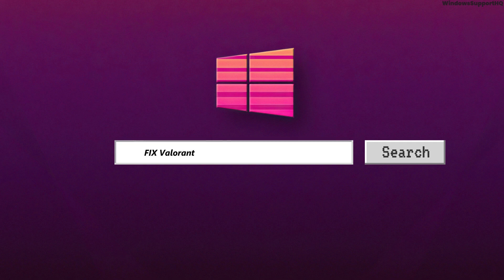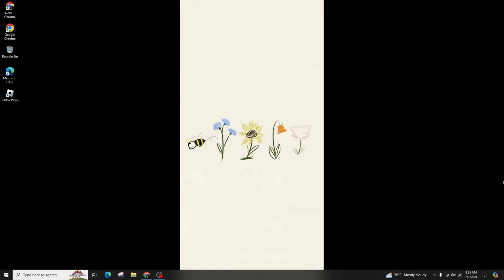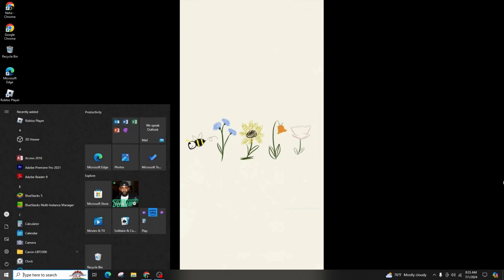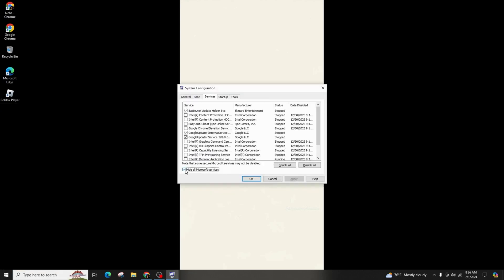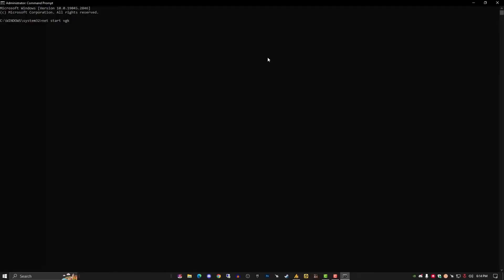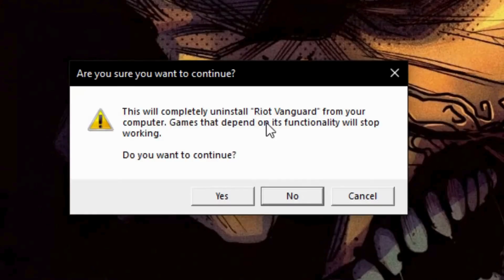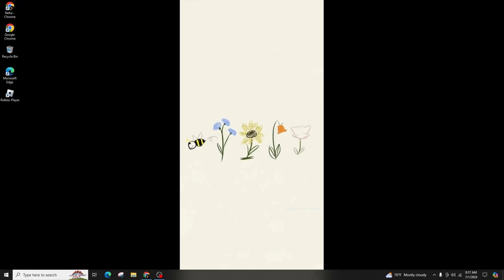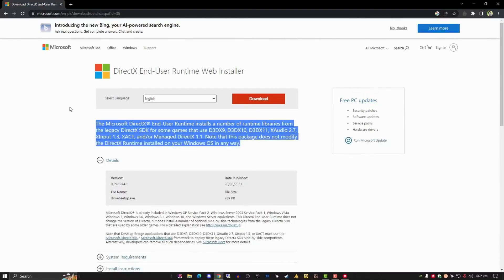FIX: Valorant VGK.Sys BSOD blue screen Error in Windows 10/11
Encountering the Valorant VGK.Sys BSOD (Blue Screen of Death) error on Windows 10 or 11? This guide provides solutions to troubleshoot and resolve this issue. Ensure stable gameplay by following these steps to fix common errors related to Valorant's VGK.Sys driver.

In this tutorial:
0:00 - Introduction
0:15 - FIX: Valorant VGK.Sys BSOD Blue Screen Error in Windows 10/11

Learn how to resolve the VGK.Sys BSOD error in Valorant on Windows 10 or 11 with this comprehensive tutorial. This video covers troubleshooting steps to ensure your gaming experience is smooth and error-free.

Fix Valorant BSOD errors and optimize your gaming setup with ease using this guide!